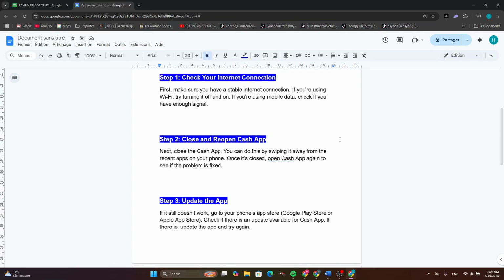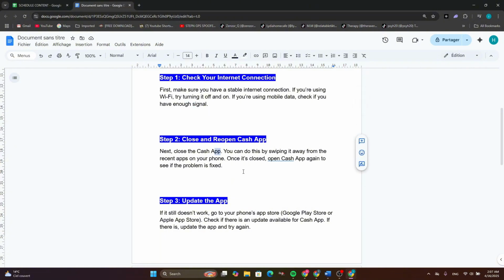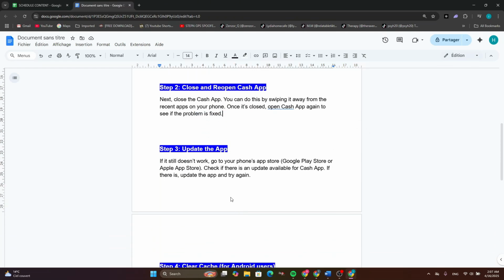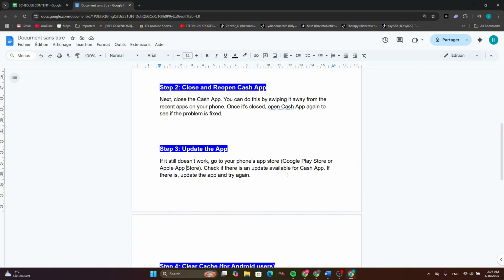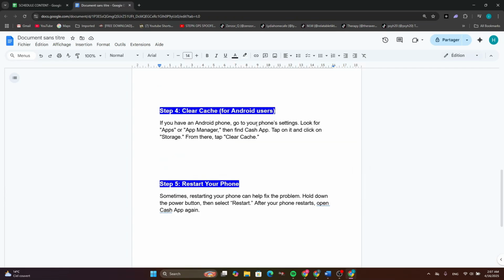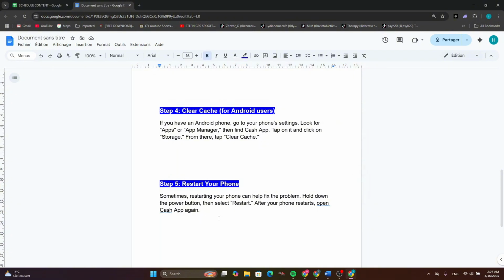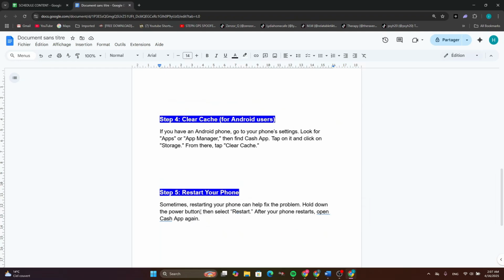NEW! How To Fix Cash App Please Try Again Later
Learn How To Fix Cash App Please Try Again Later . This video will cover everything that you need to know and help you solve your problem quickly.
Stay till the end of the video to find out How To Fix Cash App Please Try Again Later.

Did you learn How To Fix Cash App Please Try Again Later ?

Do you want to see another video about How To Fix Cash App Please Try Again Later ?

Did you enjoy How To Fix Cash App Please Try Again Later ?